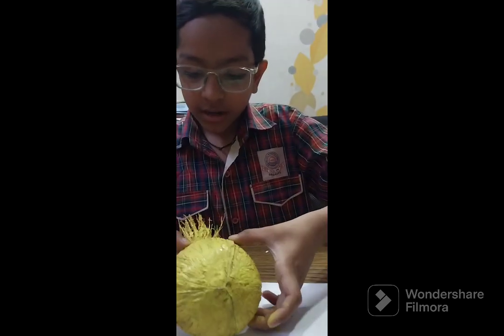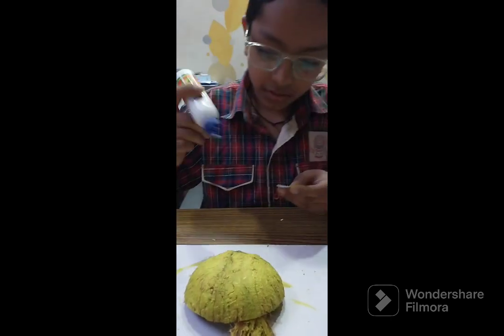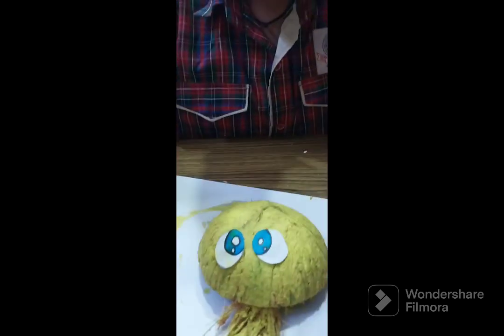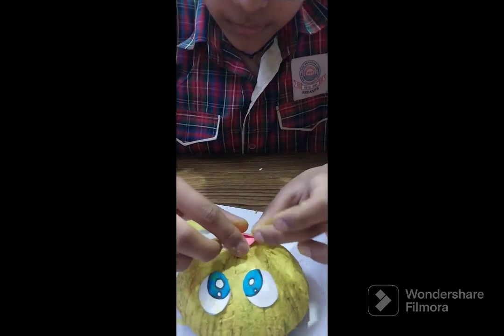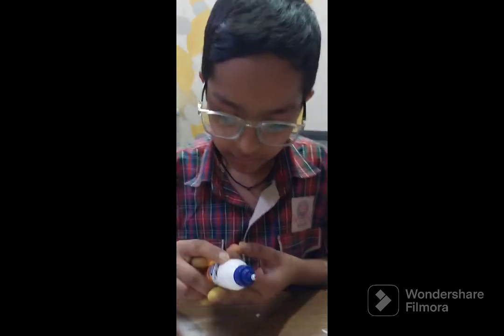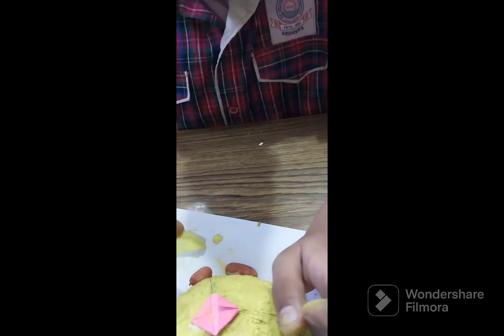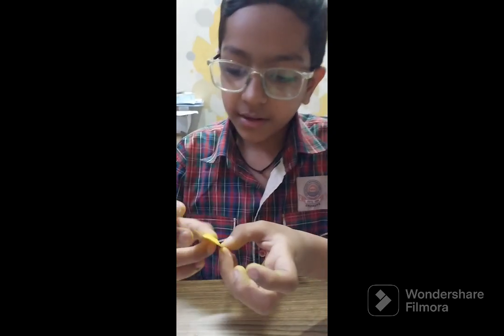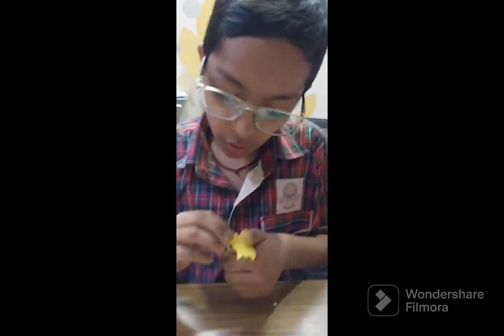Trash to Art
Name- Aarav Jain
Class- 5th B
Shaheed Rajpal DAV Public School